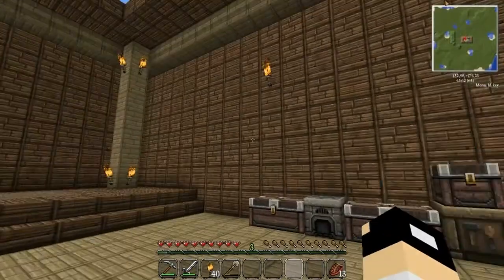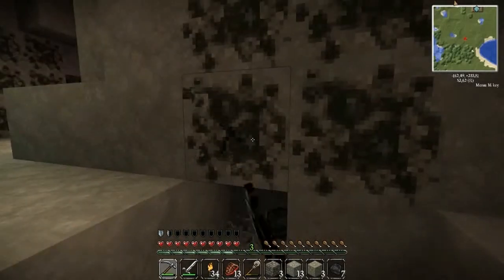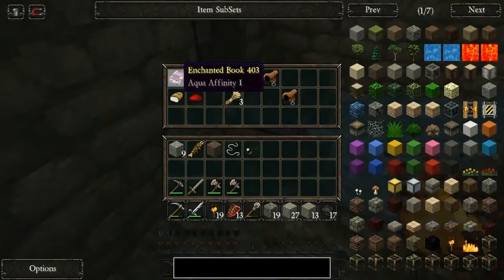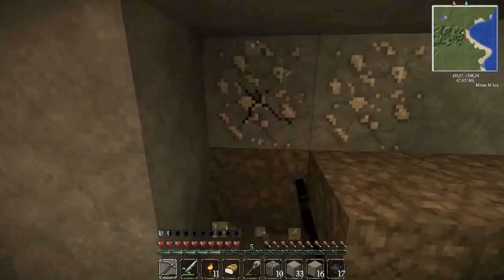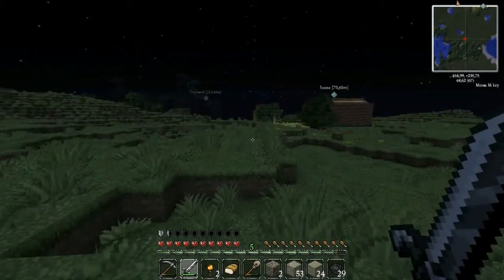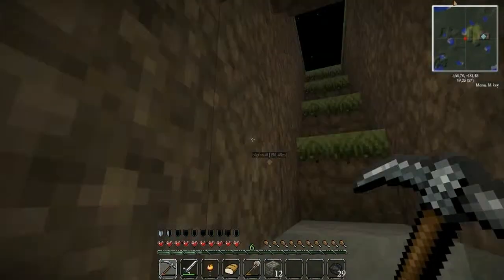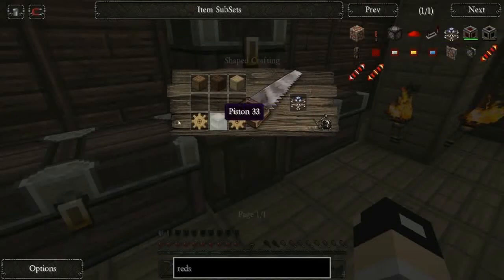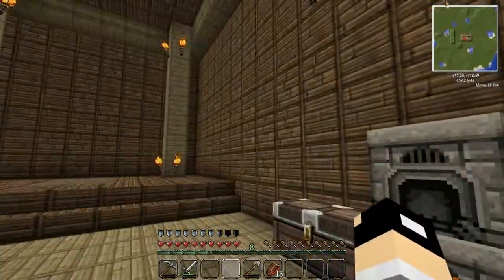Fun with Mods 2 - Mining some stuff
Hey guys I'm back with a new Let's Play series!